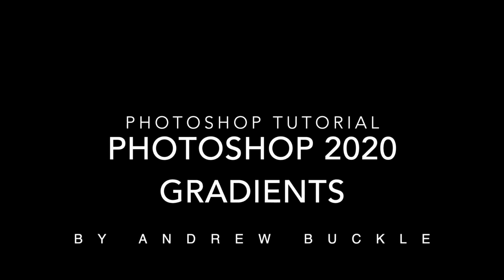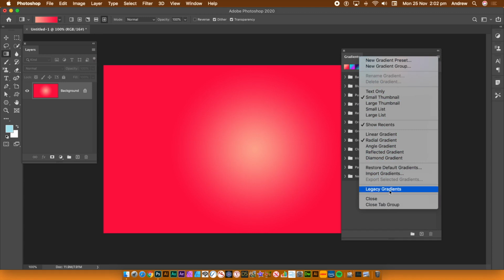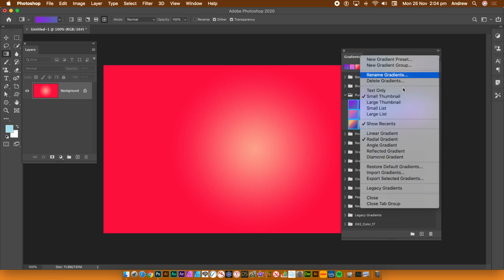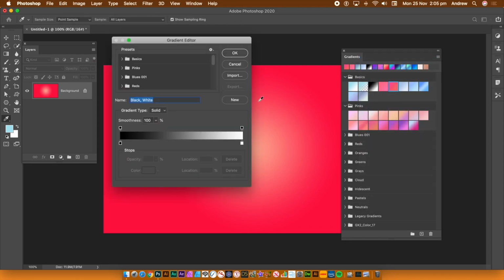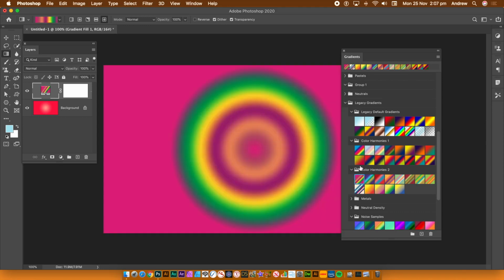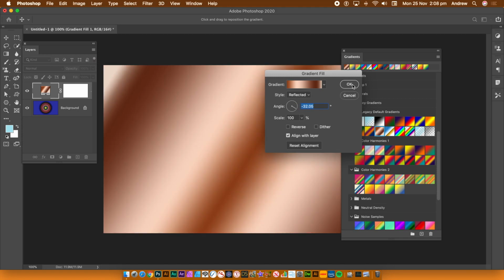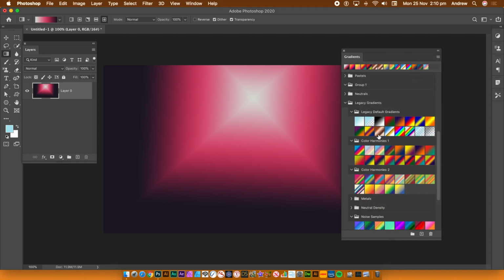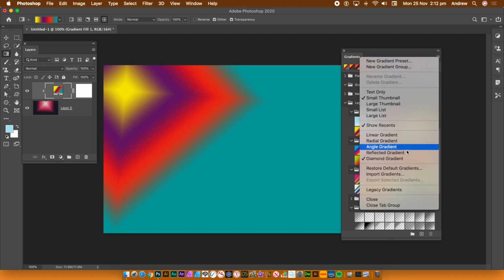Photoshop gradients - new features tutorial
Gradients in Photoshop, the new features, the new gradients panel, import etc
0:00 Intro to the presets
1:16 Gradients panel
2:33 Restore gradients panel
4:29 Gradients import
8:14 Drag and re-order gradients
8:43 Rename gradients
13:17 Alt / option and drag gradients